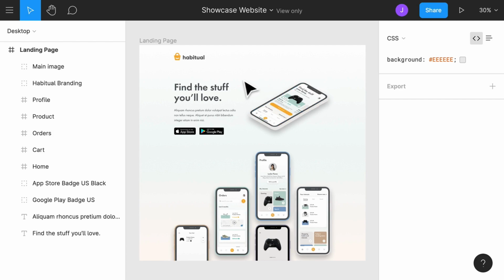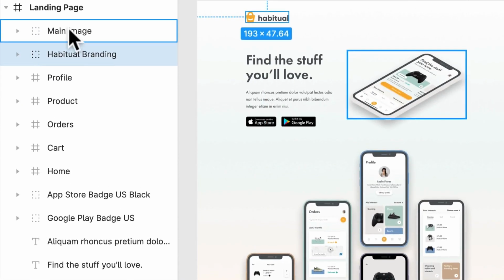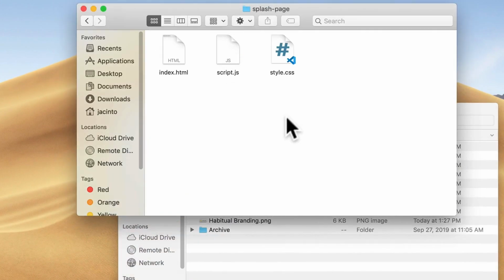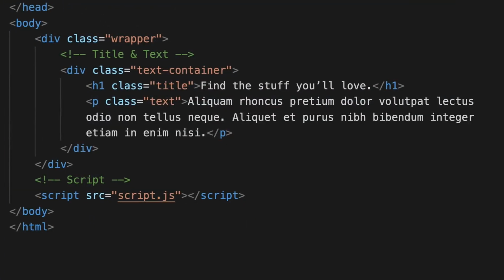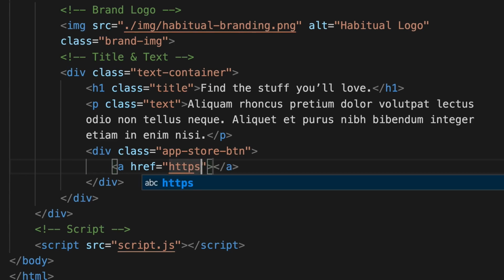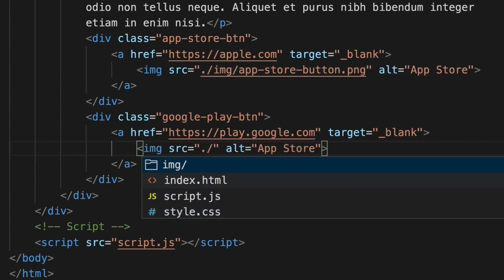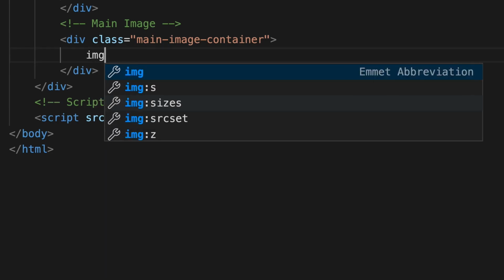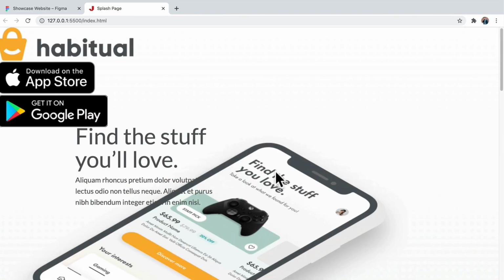Build UI Adding Image Assets | Figma Course for UI/UX Beginners